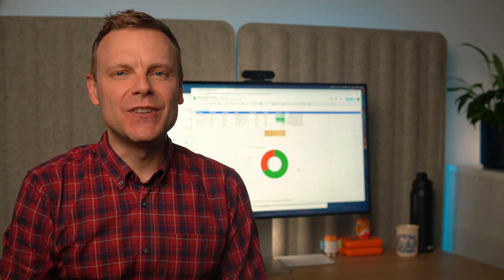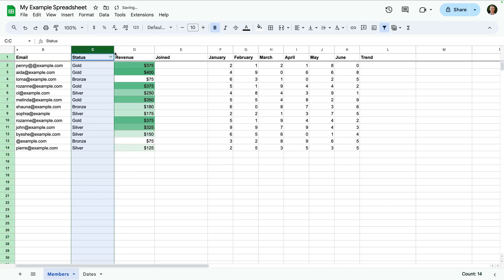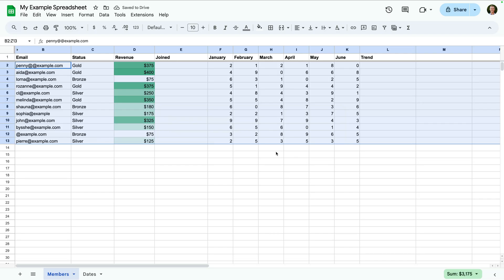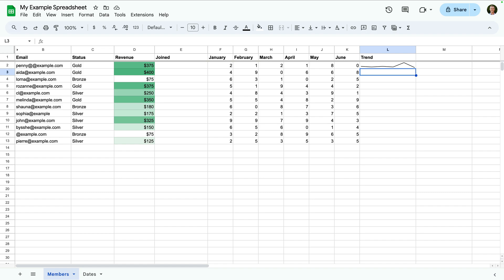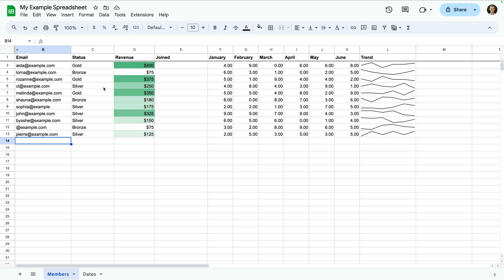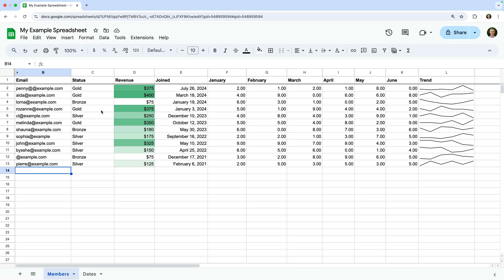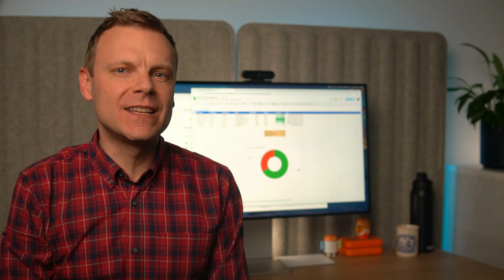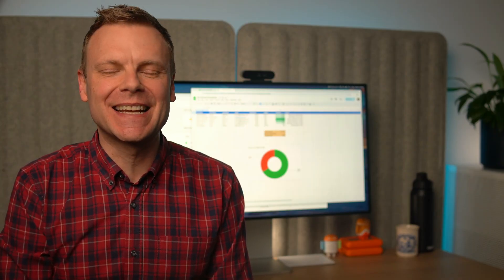10 AWESOME things you can do with Google Sheets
Discover 10 awesome things you can do with Google Sheets to save time, clean up your data, and create simple dashboards. This step-by-step tutorial covers everything from quick tips to advanced features – so you can get the most out of Google Sheets.

We’ll start with basics like conditional formatting and filters, then move on to sparklines, tables, and shortcuts. You’ll also see how to connect Google Sheets with Google Forms, add-ons, and Looker Studio for even more powerful reporting.

Google Sheets is more than just a spreadsheet – it’s a powerful tool for analysis, reporting, and collaboration. Whether you’re a beginner or an experienced user, these 10 features will help you work smarter and get more from your data.

JUMP TO A TOPIC:
00:00 Introduction
00:23 Google Sheets tip 1
01:20 Google Sheets tip 2
02:52 Google Sheets tip 3
04:11 Google Sheets tip 4
04:53 Google Sheets tip 5
06:48 Google Sheets tip 6
07:29 Google Sheets tip 7
08:28 Google Sheets tip 8
09:26 Google Sheets tip 9
10:23 Google Sheets tip 10
11:40 Conclusion